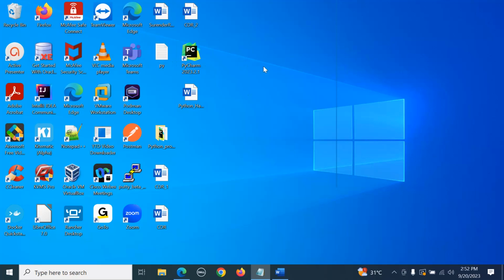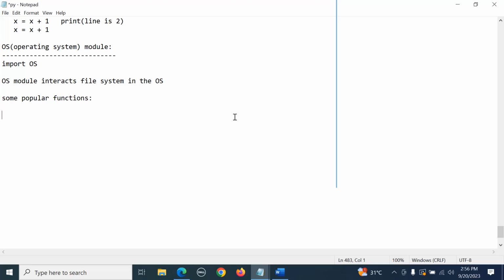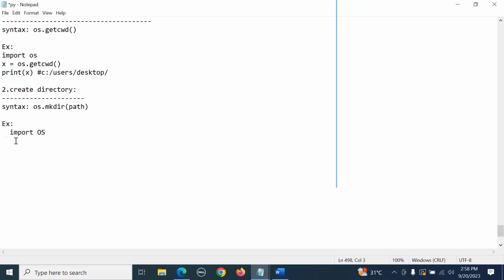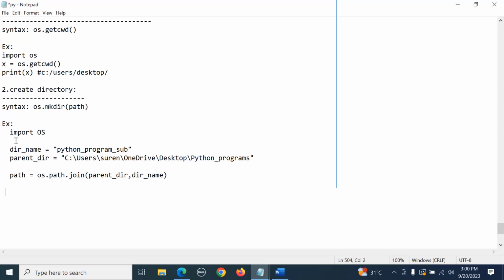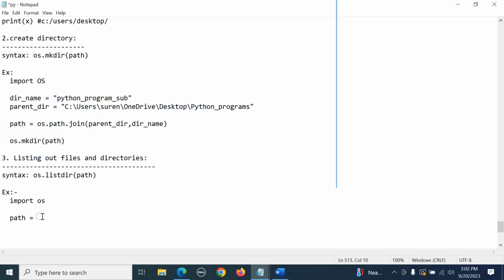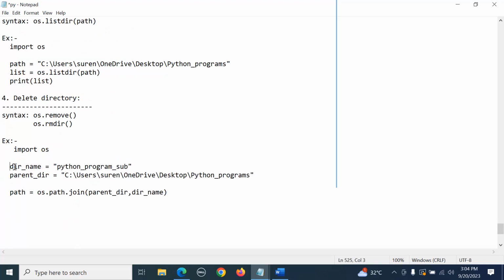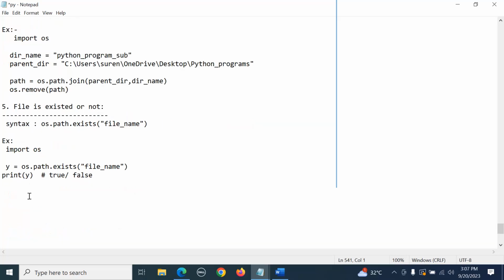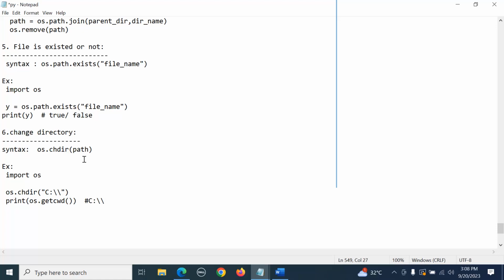Os module in Python - part -1 - Python Hands-on - Part - 28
Os module in Python, CWD (current working directory), create a directory, delete a directory, list of files in a directory, file exits in the directory or not